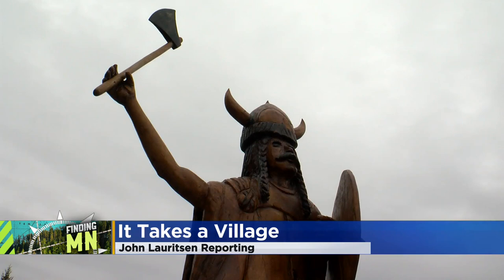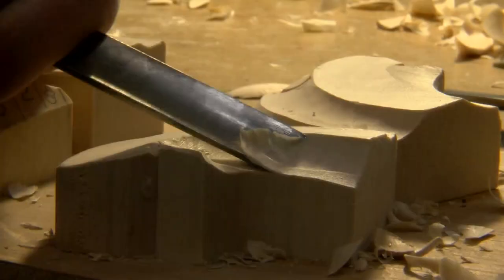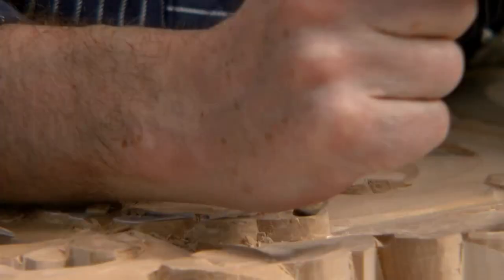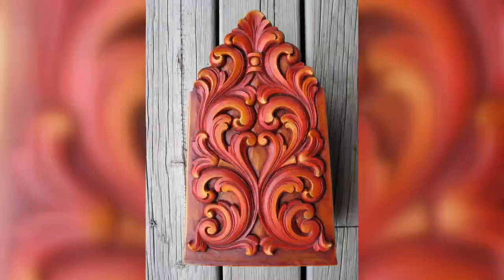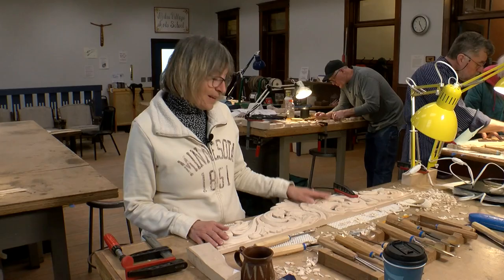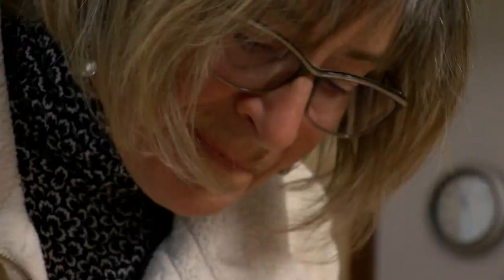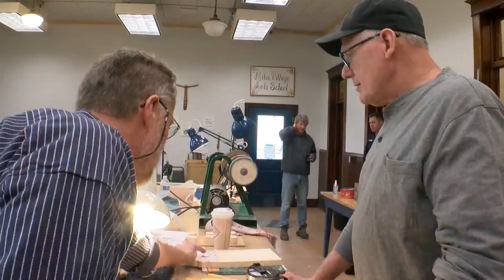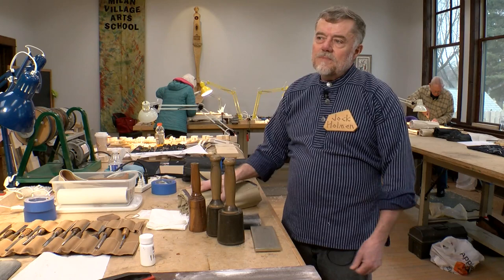This Small Town Is A Hub For Scandinavian Folk Art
In this week's Finding Minnesota, John Lauritsen takes us to the Milan Village Art School, where folk art remains alive and well.